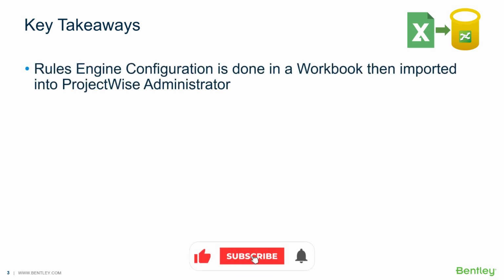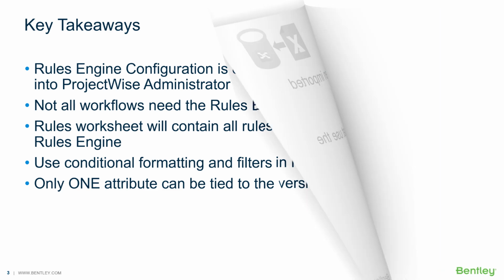Lesson 17: Configure Advanced Workflow in Excel - Wrap Up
In this group of training videos, we learned how to configure Advanced Workflows using an Excel workbook. In this video, we review the learning objectives in this lesson group and describe key takeaways regarding the Workflow Rules Engine configuration.